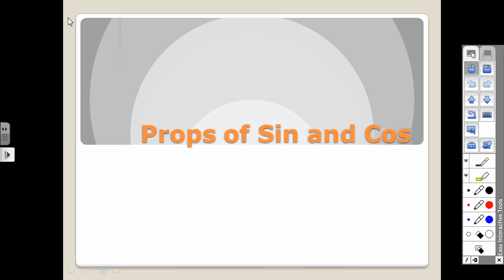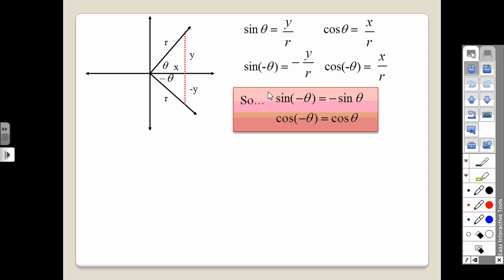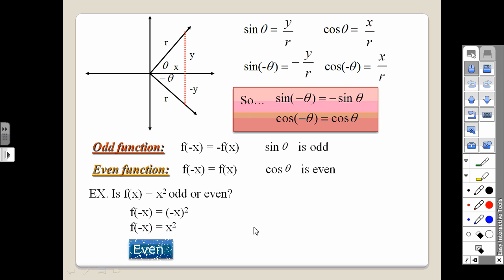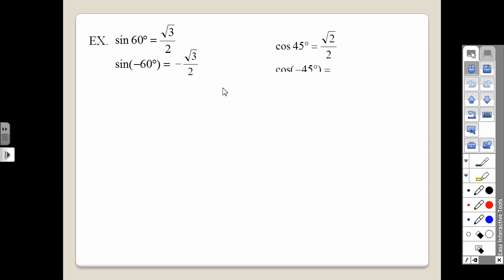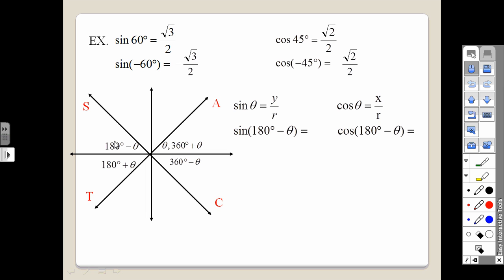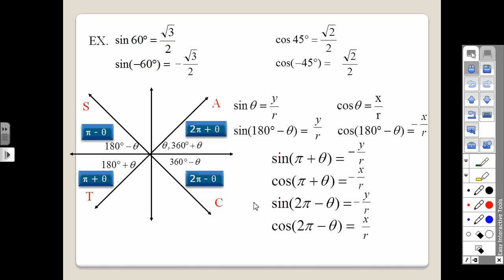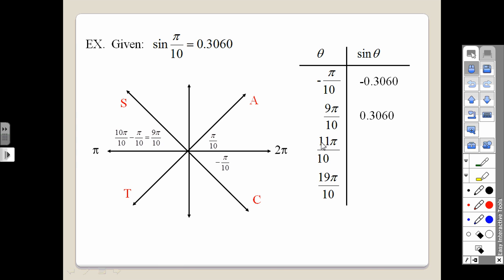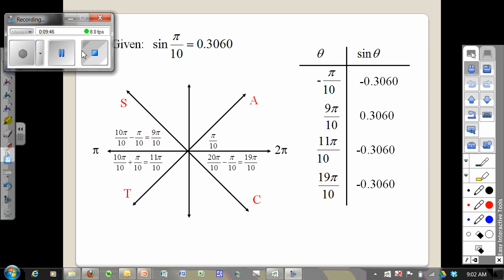Trig Prop of Sin and Cos